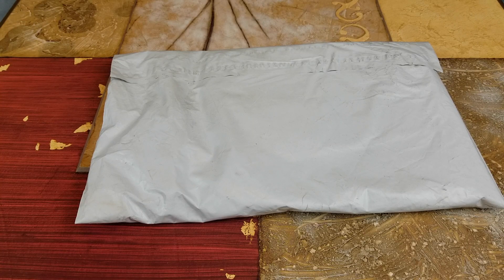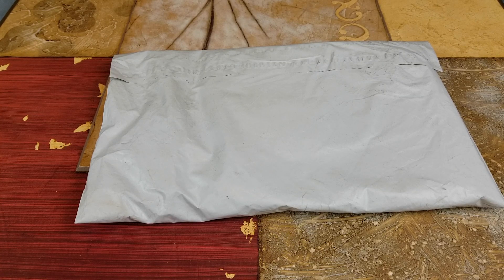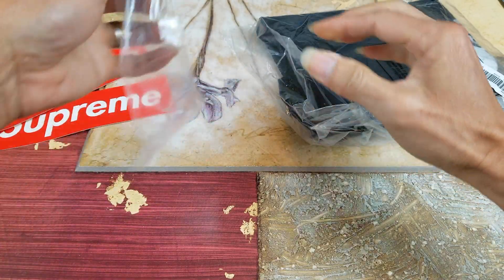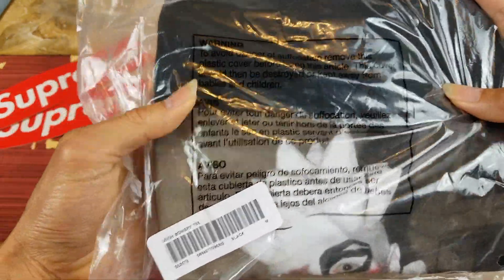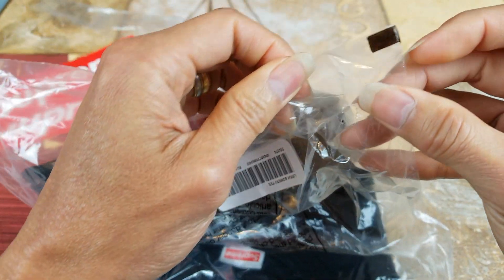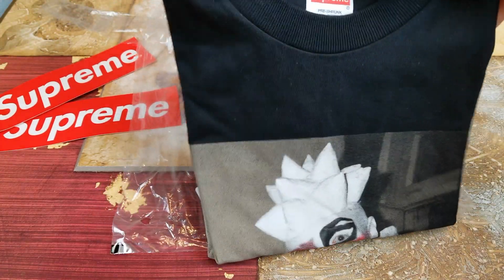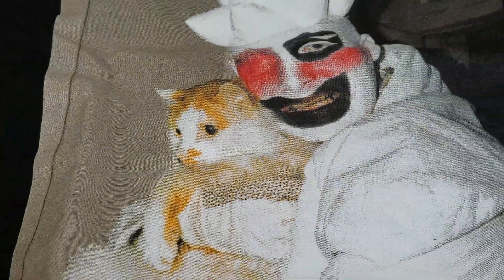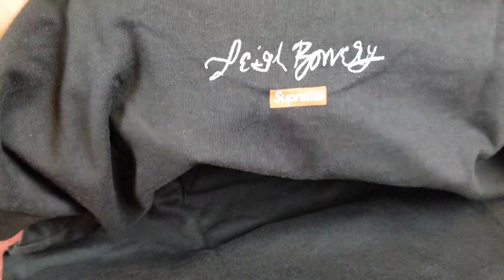ASMR Supreme x Leigh Bowery Black Tee + Try On Body Fit!